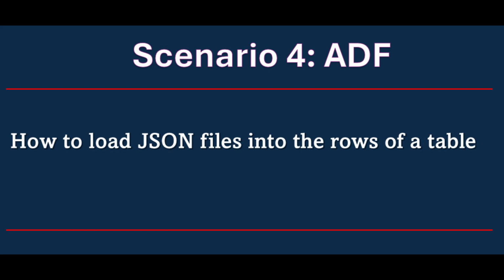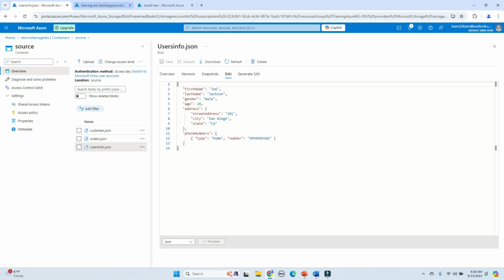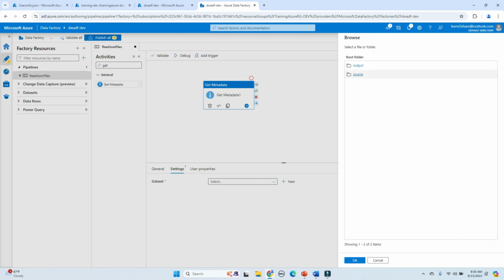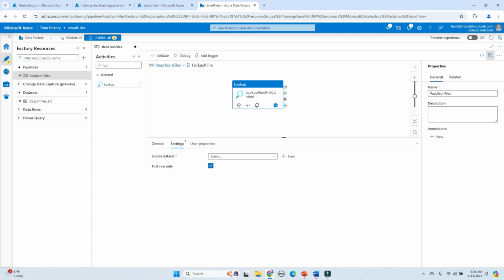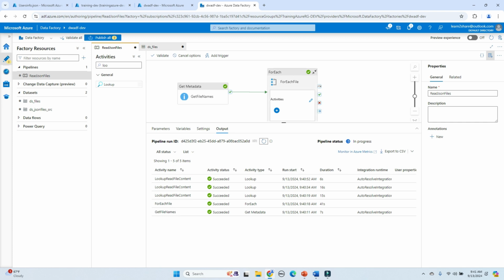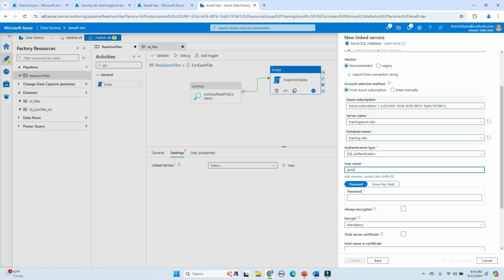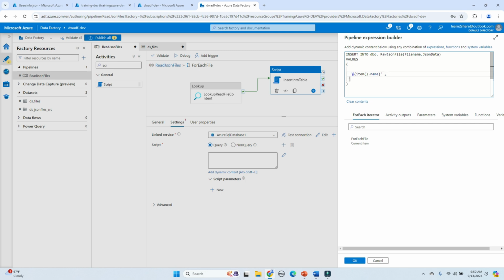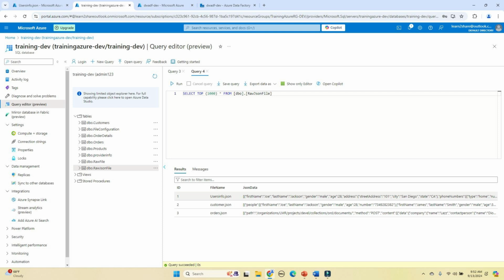how to Load JSON Files from Blob Storage to a Row in Table by Using Azure Data Factory